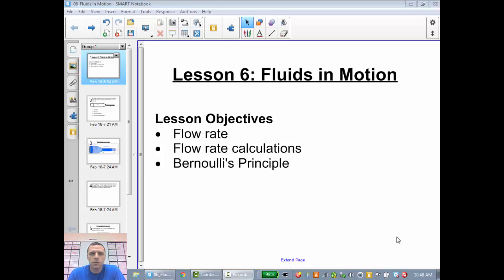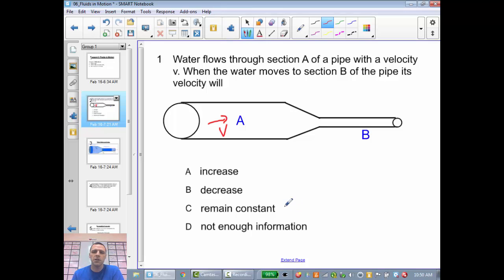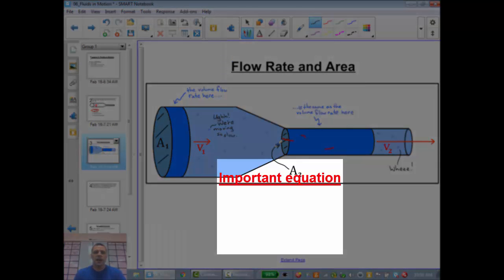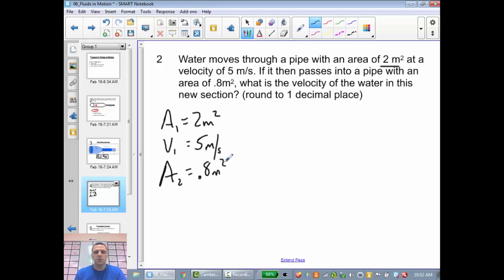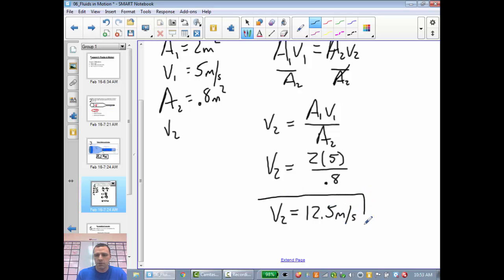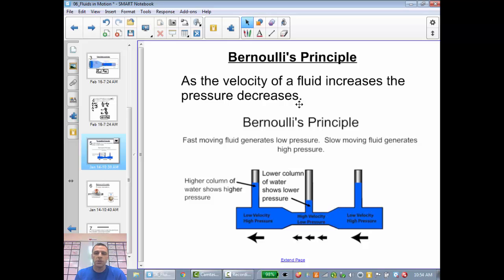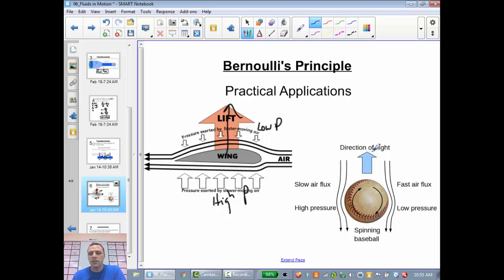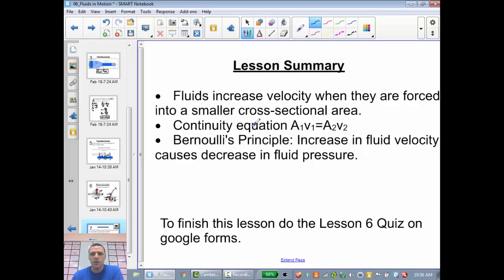23 06 Fluids in Motion